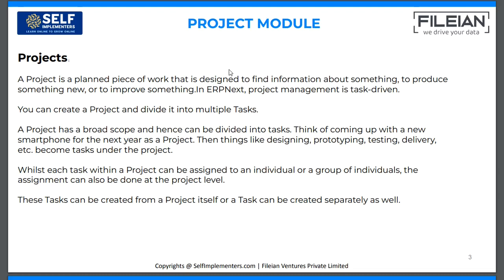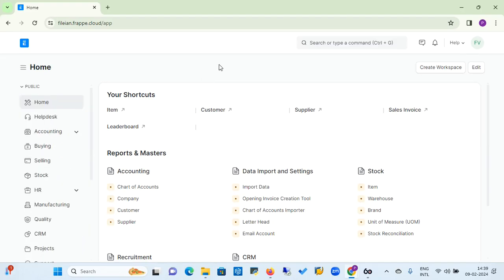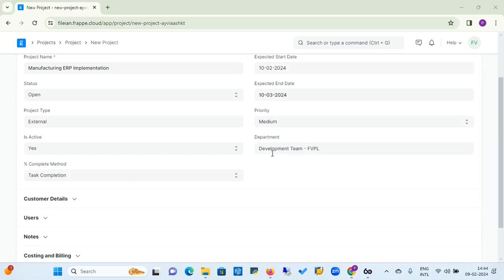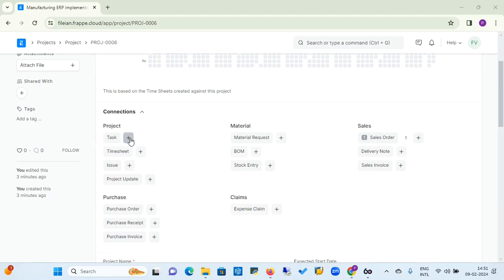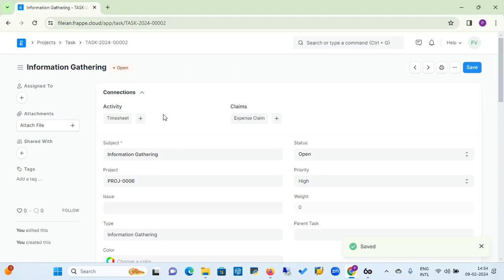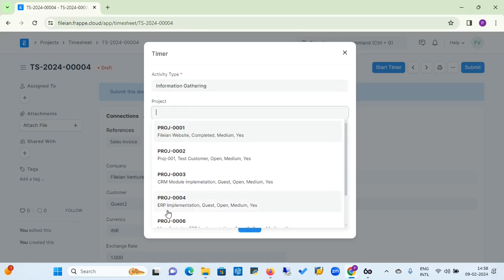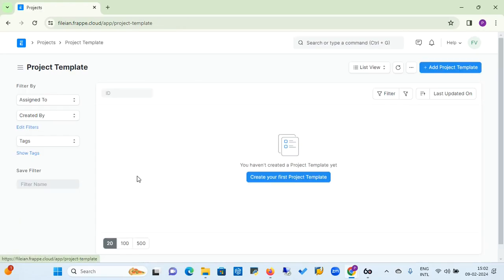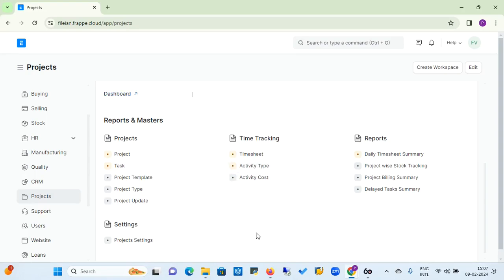14. How to Set Up or Implement ERPNext Project Module